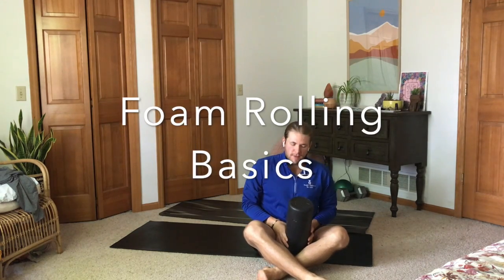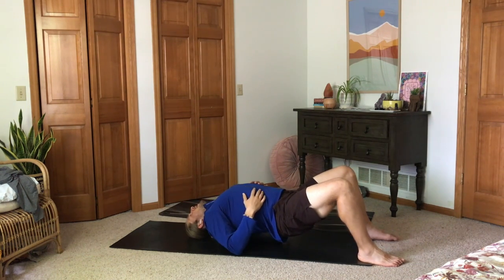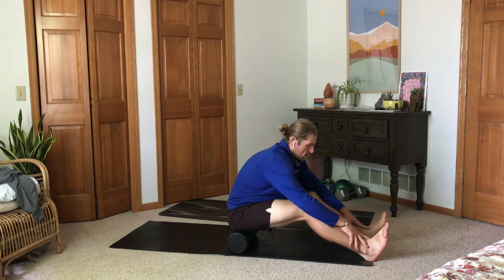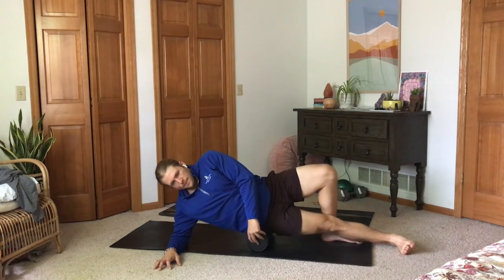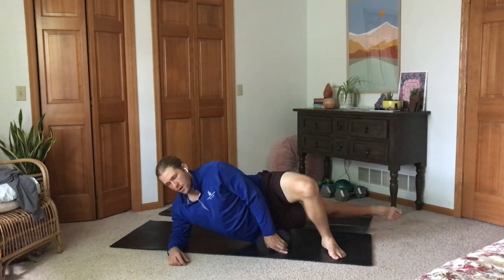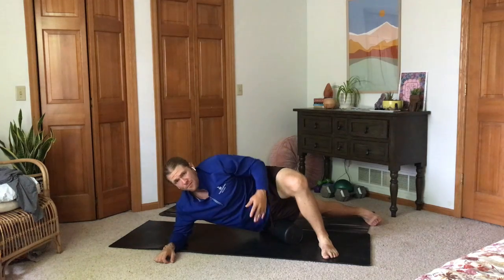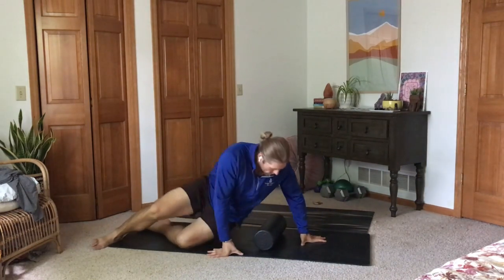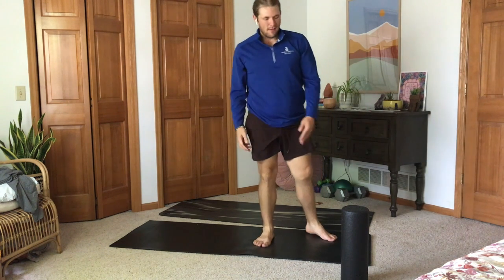Foam Rolling Basics (Total Body Foam Rolling)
Follow Along with Michael to learn the basics of foam rolling! This mobility technique will help you continue to move properly for the long run, and help you overcome soreness induced from workouts.

Remember, for each hour of movement we practice a half hour of mobility!

-Michael